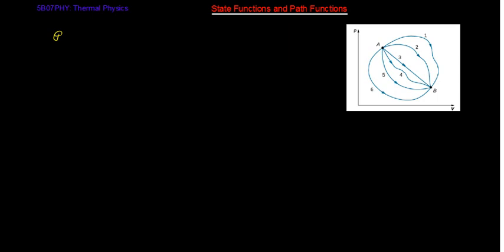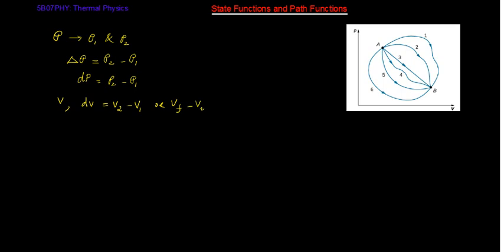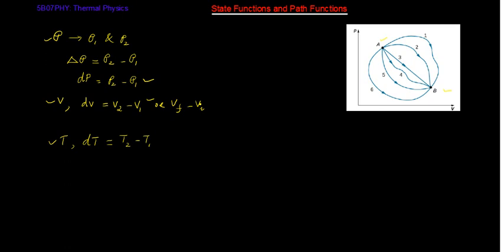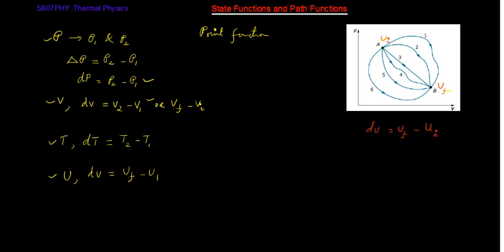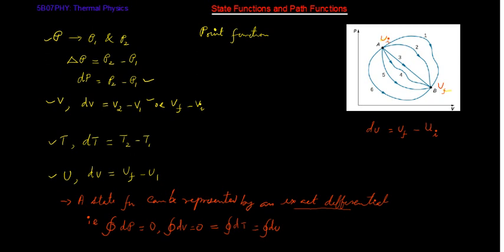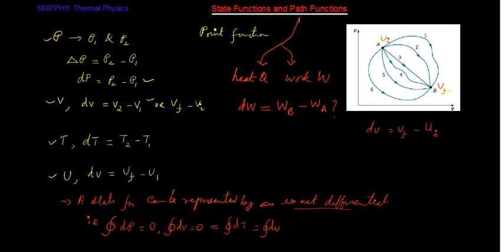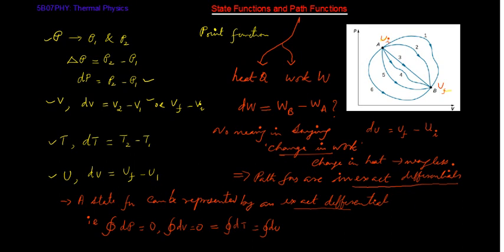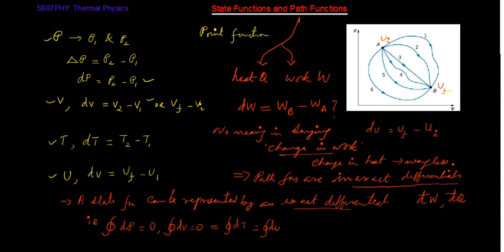State and Path Functions